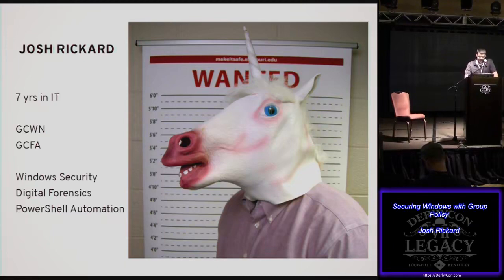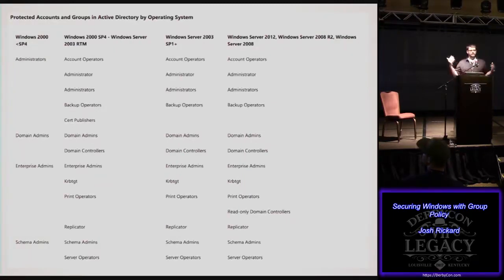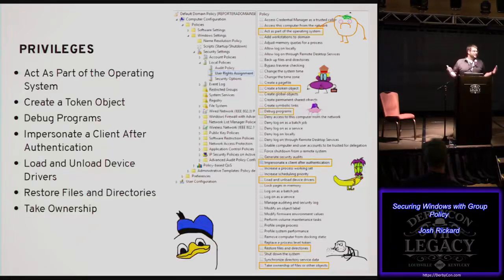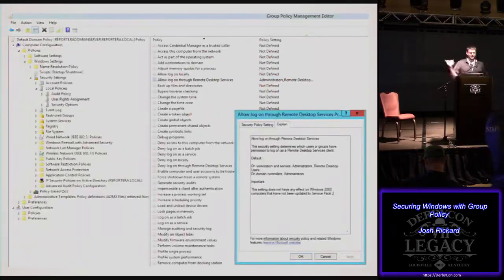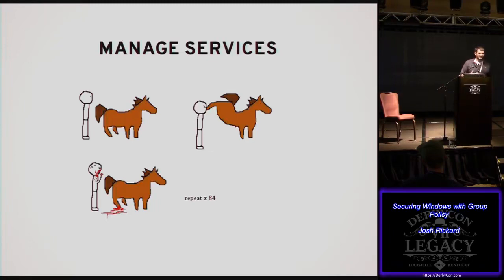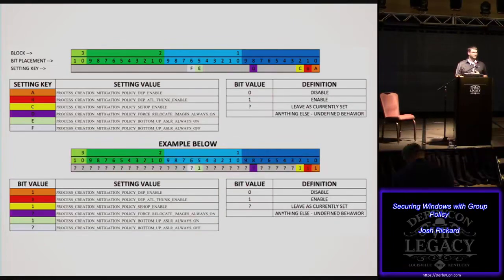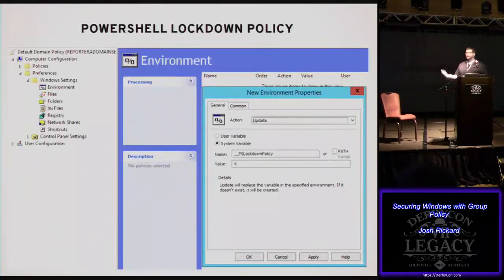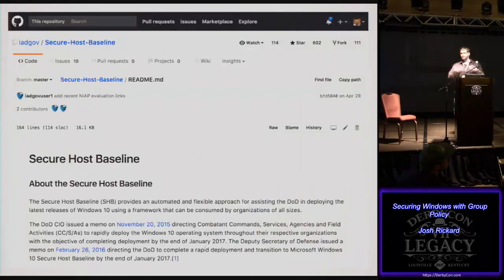Securing Windows with Group Policy Josh Rickard DerbyCon 7